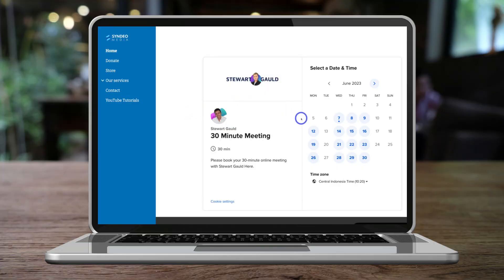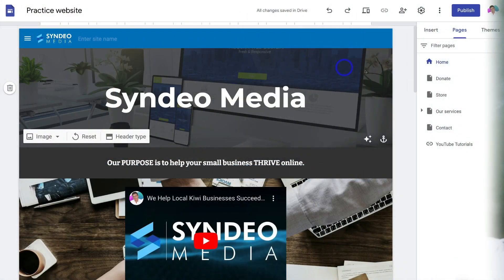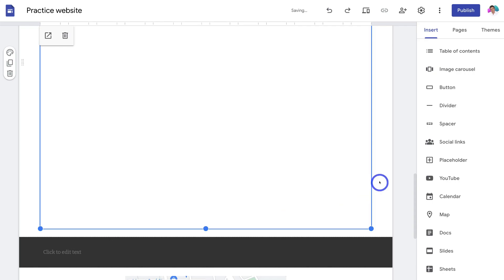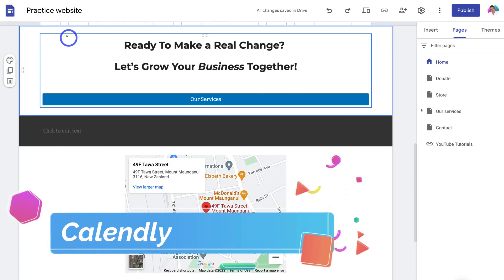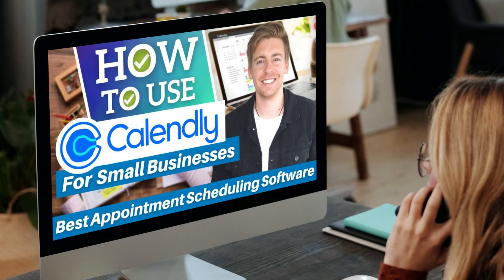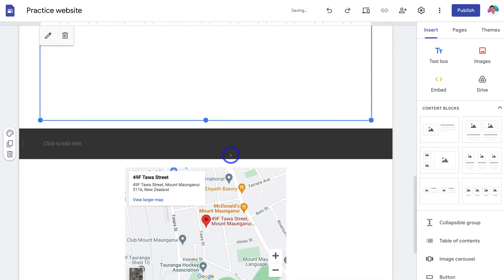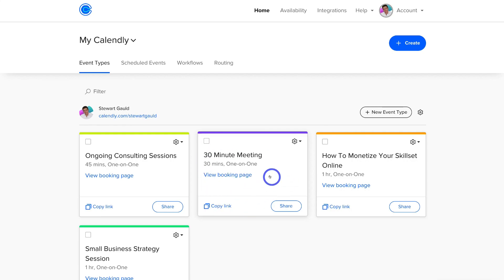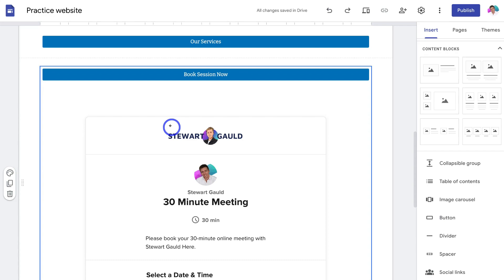How to add a Booking Form to Google Sites (Three Simple Methods)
In this Google Sites booking form tutorial, I share how to add a booking form to Google Sites using three different methods.

Adding contact and booking forms to your Google Sites website is vital for catching messages and leads.

► Today we navigate through the below chapters for this Google sites booking form tutorial:

0:00 Intro
0:50 Getting started
01:40 Google Forms method
04:15 Calendly imbed method
08:01 Button method
10:05 Outro

Let me know if you found this Google Sites booking form tutorial helpful. Also, if you require any help or support, make sure to get in touch with us today.